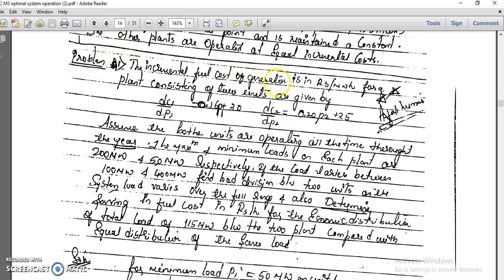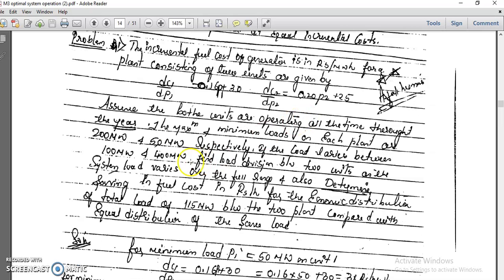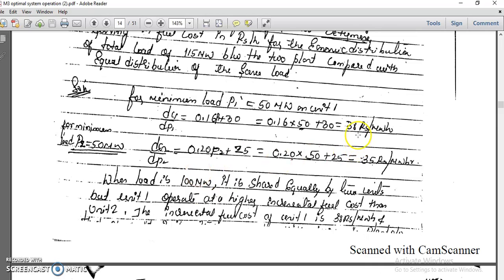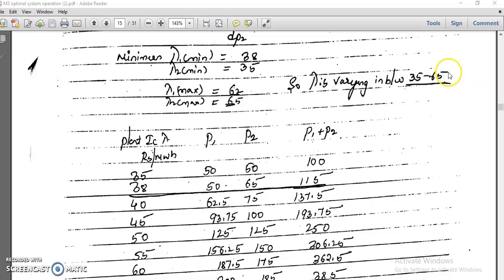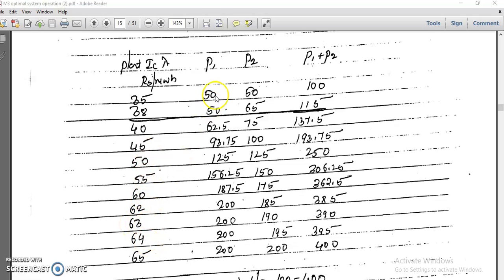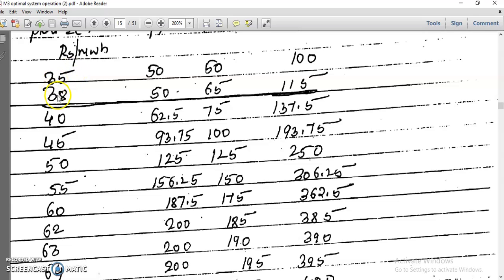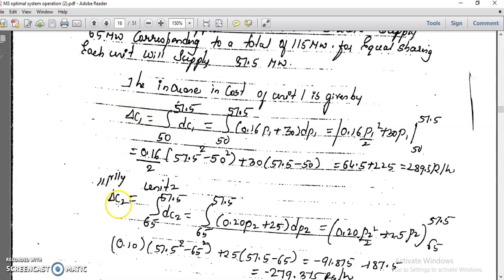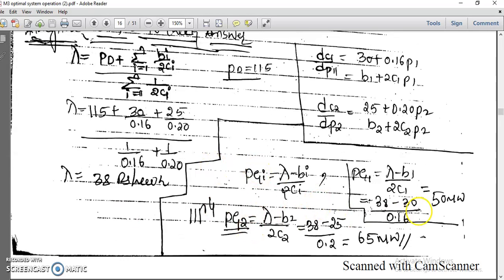PSA2 M3 L6 1st Problem on economic scheduling including generating limits without losses